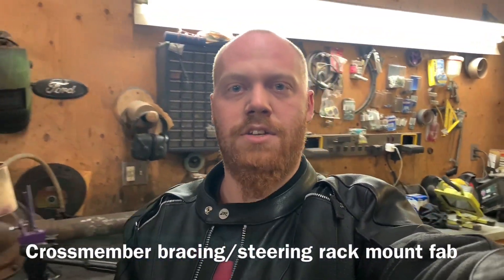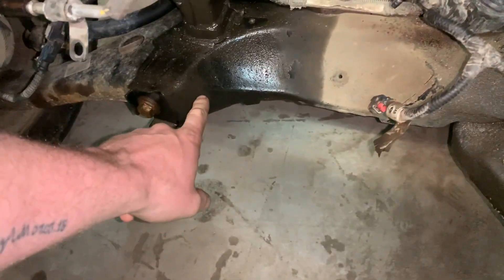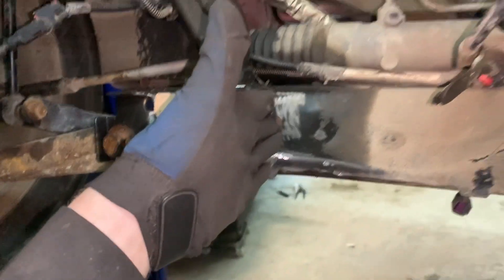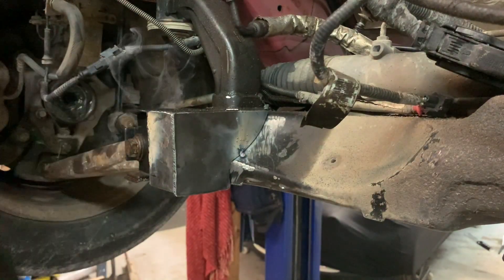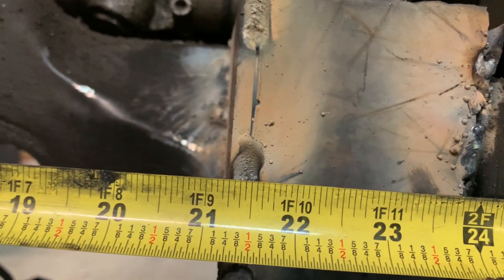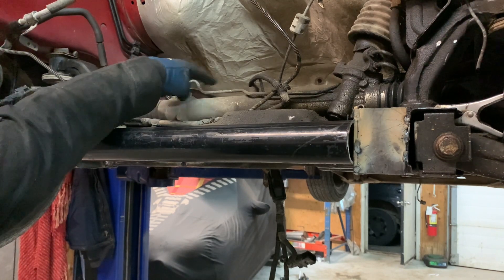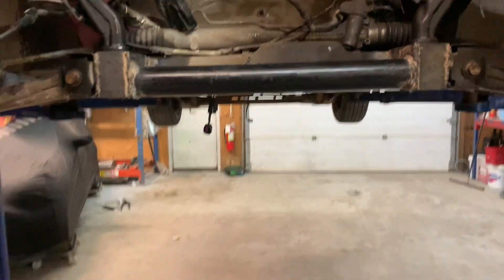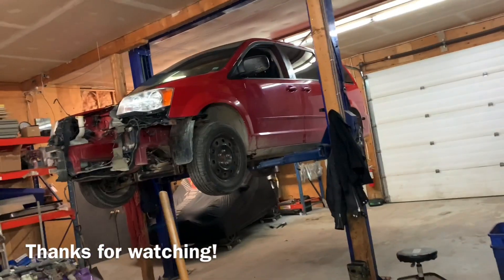Turbo LS grand caravan build - K member bracing/relocating steering rack part one #27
Today, I started building the K-member braces and brackets in preparation for relocating the steering rack. I used 3/16" steel plate for the brackets, and 2" I.D. schedule 40 pipe for the crossmember.